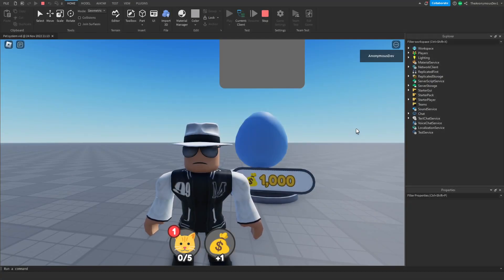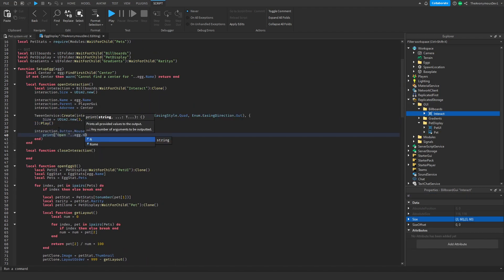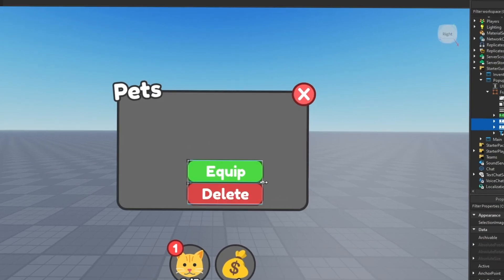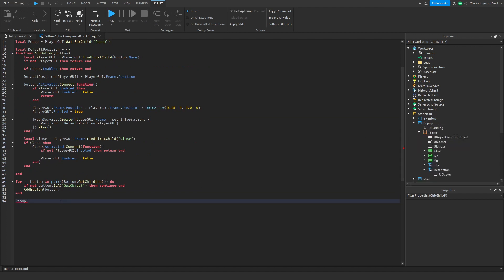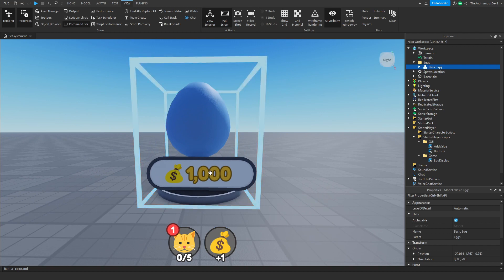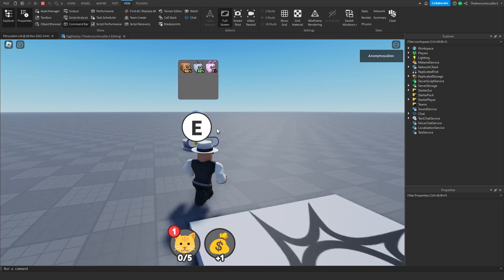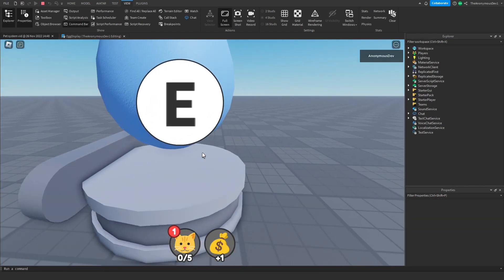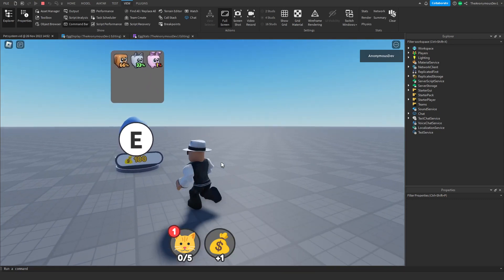How To Make A PET SYSTEM Roblox Studio ~ PART 6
Hey! Welcome to PART 6 on making a CUSTOM PET SYSTEM! Today we worked on buying and displaying egg animations!